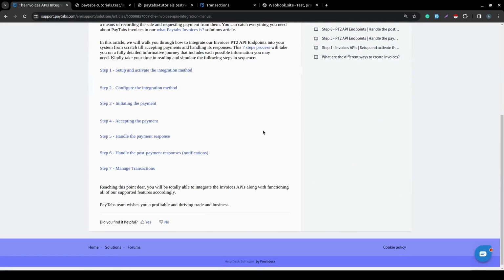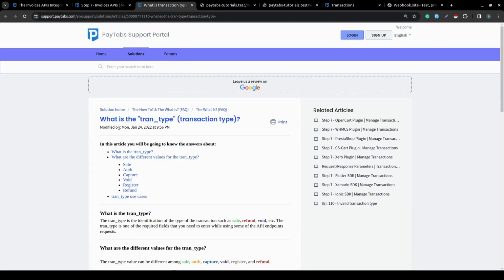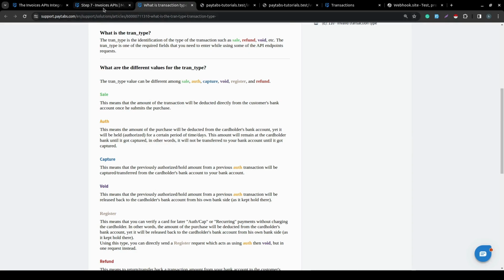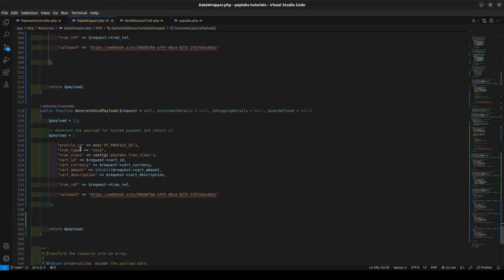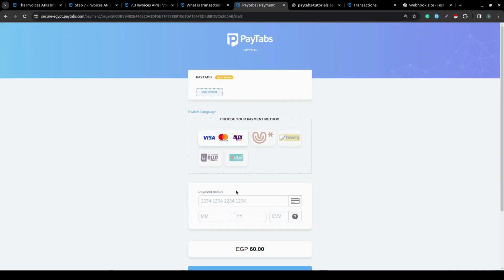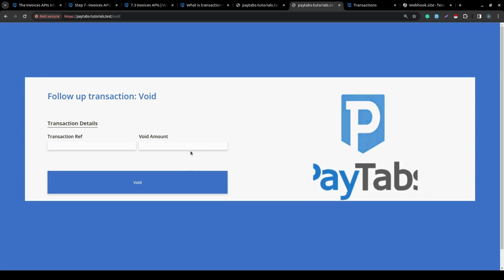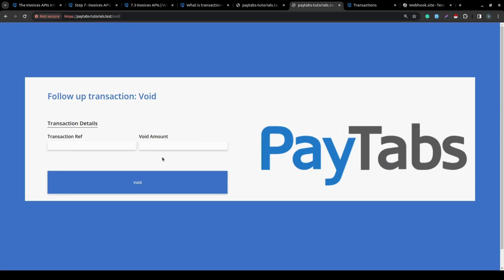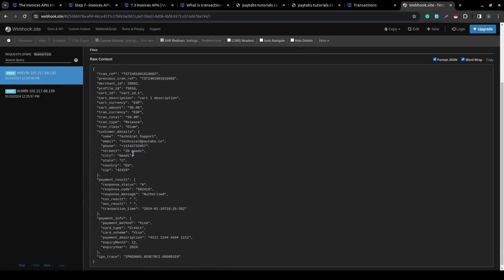INTEGRATIONS: Step 7 - Invoices APIs | Manage Transactions | Void Transaction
In this video, we are going to learn about one of the follow-up transactions that PayTabs offers, which is the void transaction, This will allow you to void/release any previously authorized transaction's amount.

o Step 7 - Invoices APIs | Manage Transactions | Void Transaction